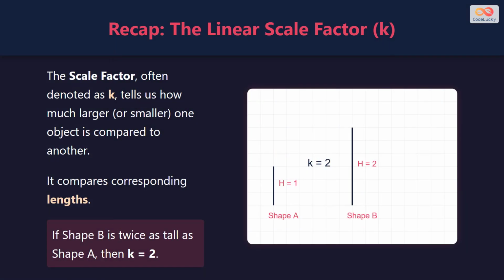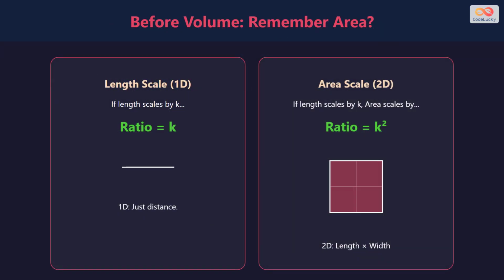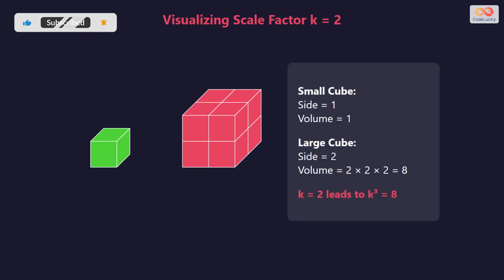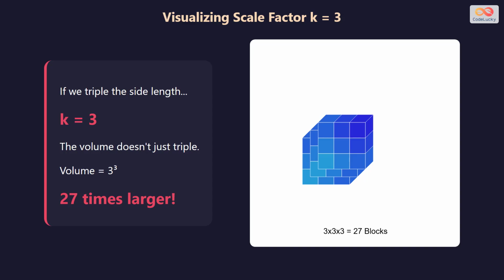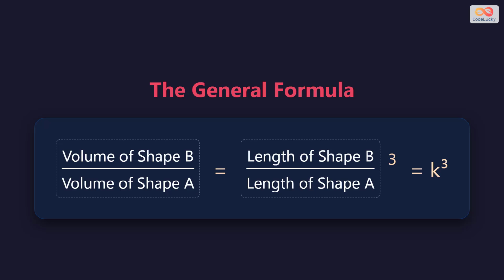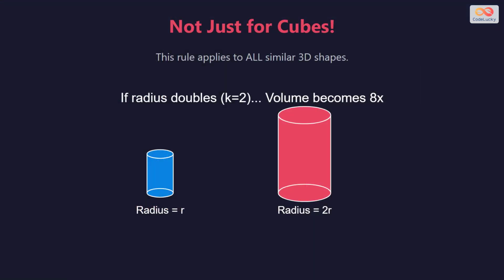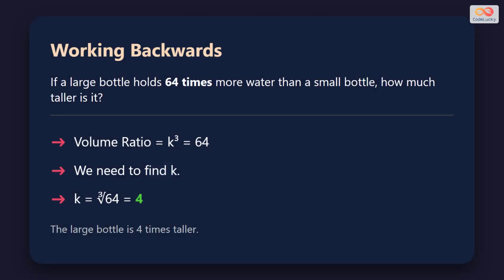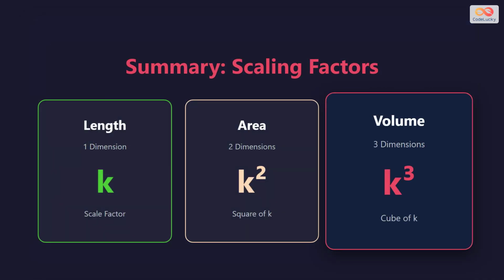Volume Ratio and Scale Factor Explained | Geometry (k³)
Learn how the volume of an object changes when you change its size! 📦📏

In this video, we explore the relationship between the linear Scale Factor (k) and the Volume Ratio. Many students make the mistake of thinking if you double the size, you double the volume—but that's not true! We'll show you why the volume actually increases by the CUBE of the scale factor (k³).

Whether you are studying for your math exams or just want to understand geometry better, this visual guide will make the concept crystal clear. We use easy-to-understand 3D visualizations to demonstrate the difference between Length (k), Area (k²), and Volume (k³).

Topics covered:
🔹 Linear Scale Factor Review
🔹 The Volume Formula (k³)
🔹 Visual Proofs with Cubes
🔹 Real-world Examples
🔹 Working Backwards from Volume to Length

Chapters:
00:00 - Volume Ratio: The Cube of Scale Factor
00:15 - Recap: The Linear Scale Factor (k)
00:35 - Before Volume: Remember Area?
00:52 - The Volume Rule
01:11 - Visualizing Scale Factor k = 2
01:29 - Visualizing Scale Factor k = 3
01:48 - The General Formula
02:05 - Example 1: Calculating Volume
02:27 - Not Just for Cubes!
02:45 - Working Backwards
03:05 - Summary: Scaling Factors
03:22 - Outro